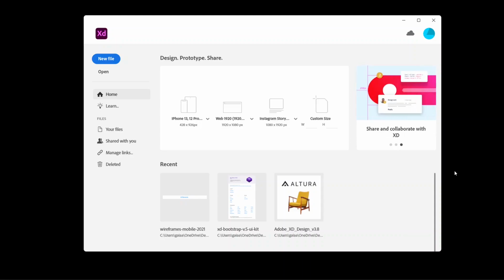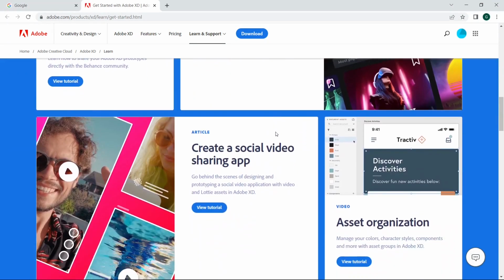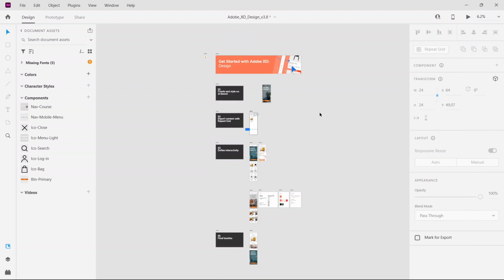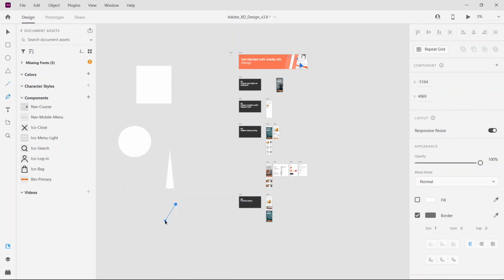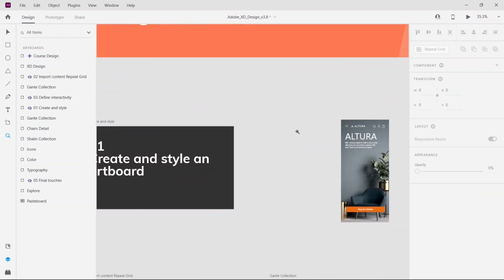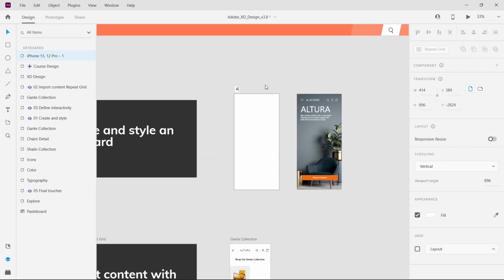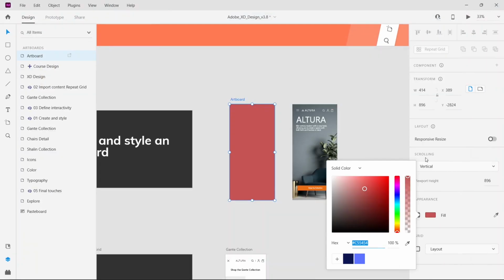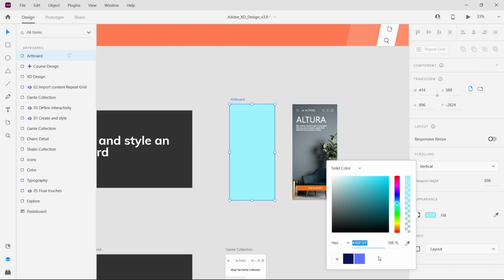Adobe XD VideoCourse - 03 - Tutorial File, Guided Course, Artboard, Background, Colors and Gradients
Adobe XD Videocourse - 03 - Downloading a Tutorial File, Guided Course, Using Artboards, Styling the Background with Solid Colors or Gradients